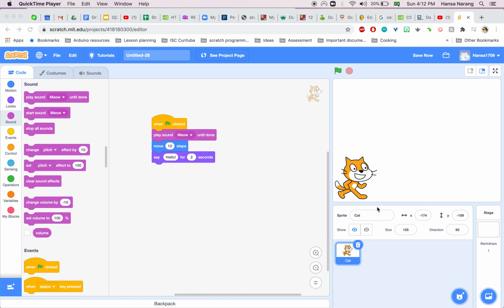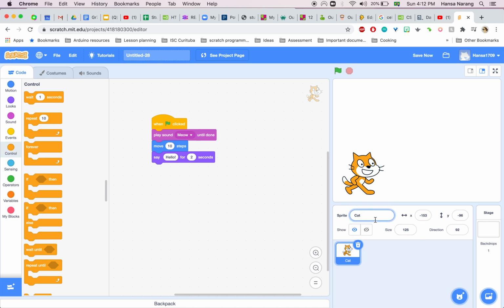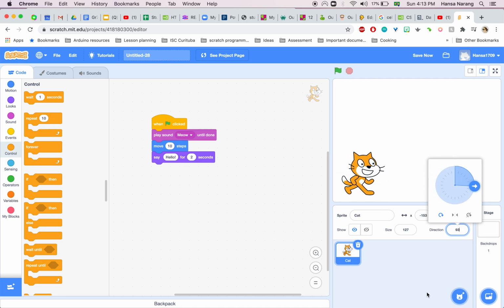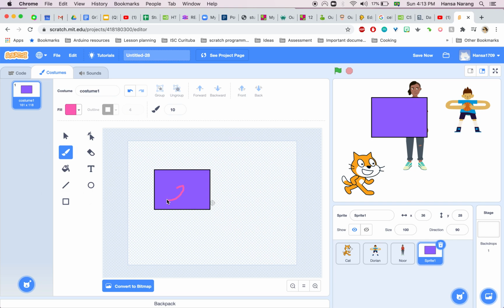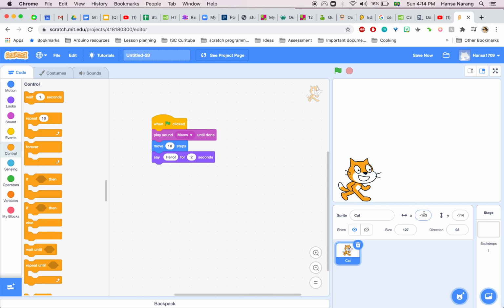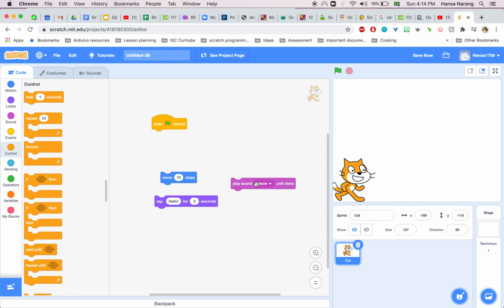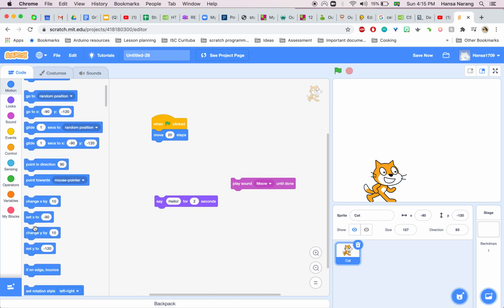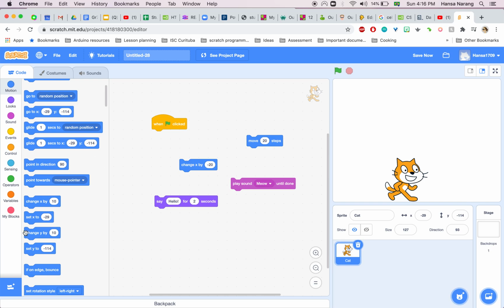x and y values for Sprites